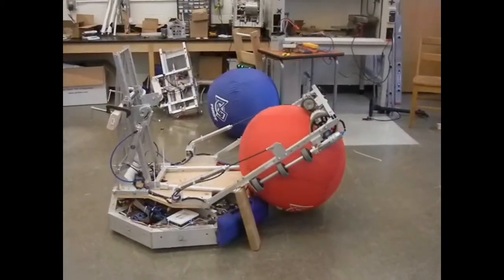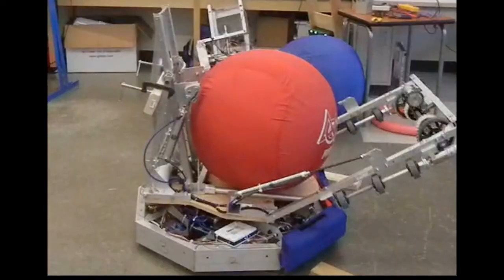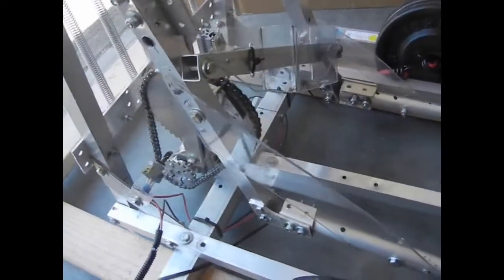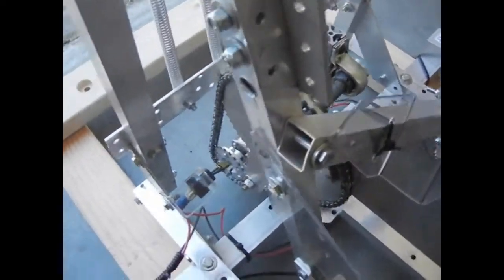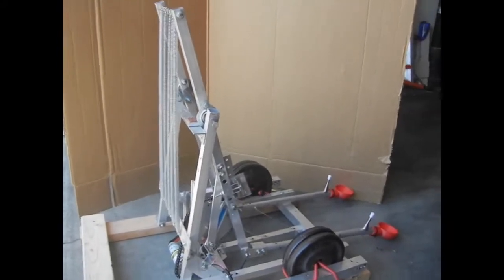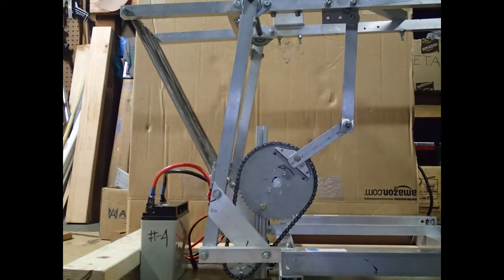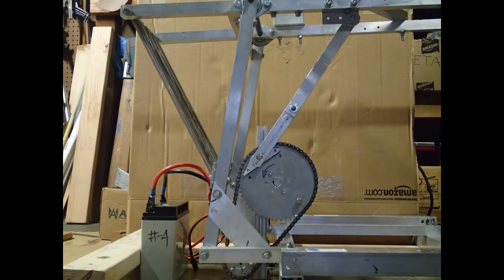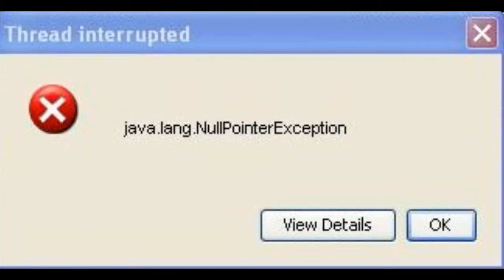Choo Choo Quick Release Explained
This is an instructional video on how the choo choo quick release mechanism works.  This is on behalf of FRC Team 4030, NullPointerException, from Ingraham High School, Seattle, WA.  The team did not use this mechanism in 2014 (Aerial Assist) but started working on it (ran out of time, imagine that!).  The mechanism was completed it in the summer of 2015, to get a better understanding of how it works for future uses.